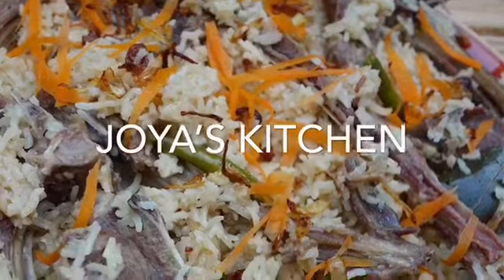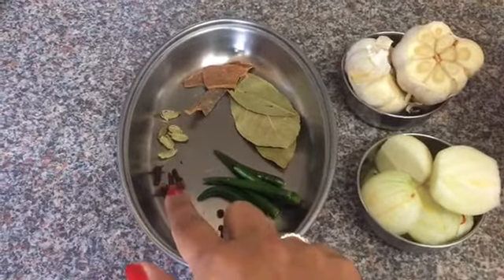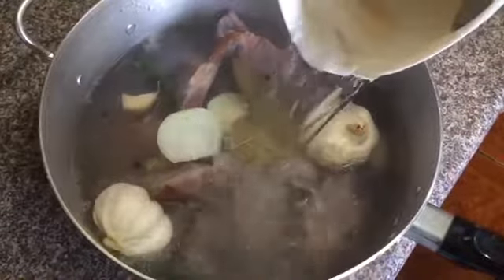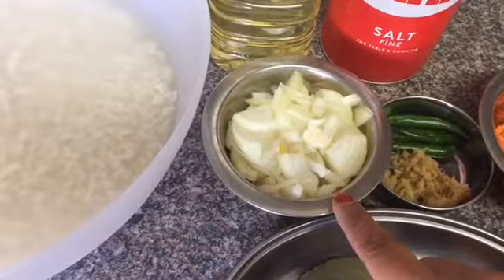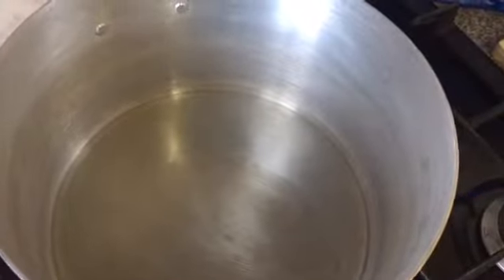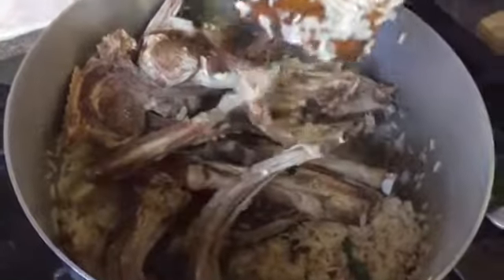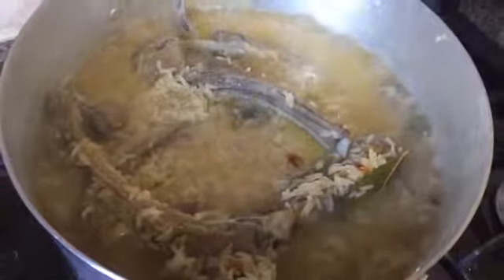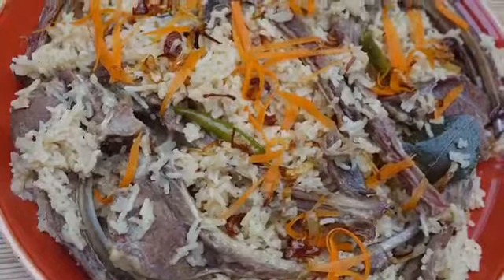Moroccan Style Lamb Chop Pilaf